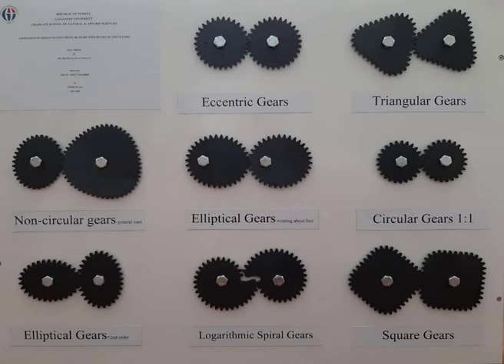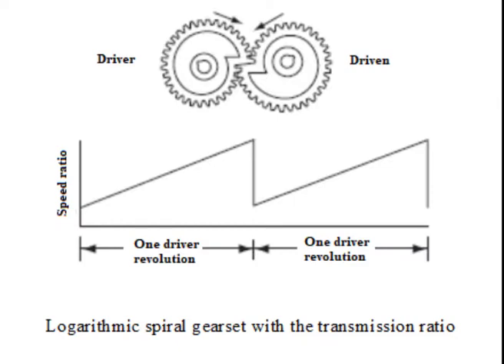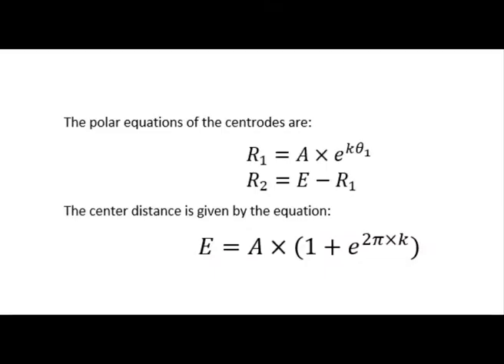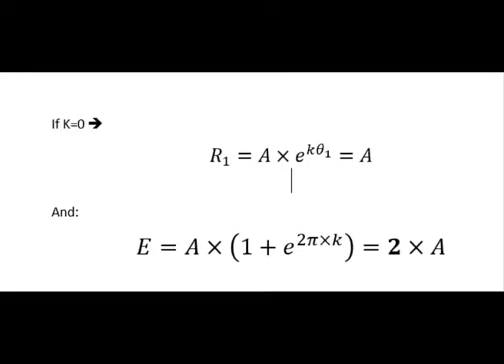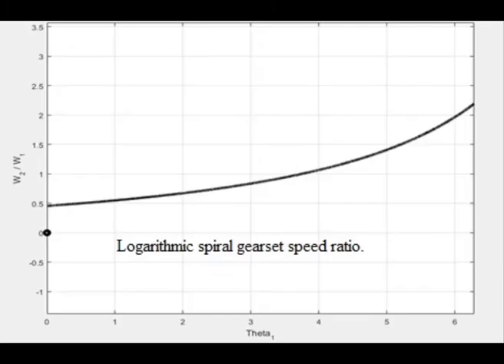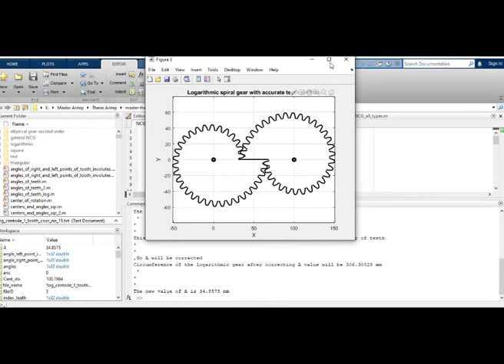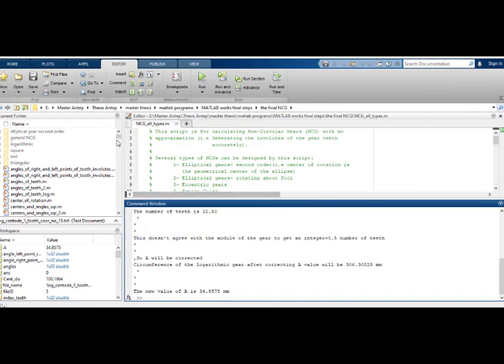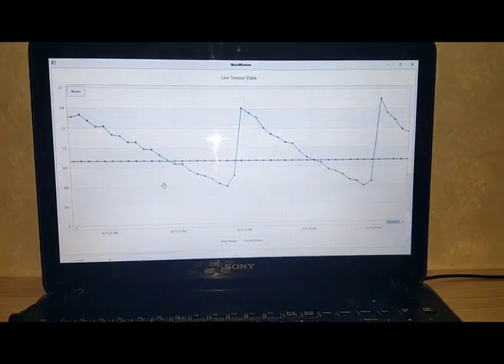Logarithmic gears designing with a numerical methodology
In this video, we are going to apply the proposed methodology to the logarithmic case. Also, we will get the outputs of the MATLAB code software and use them to generate the 3D model on SOLIDWORKS. Then, we will check cut the gears to test the meshing on the test rig practically.